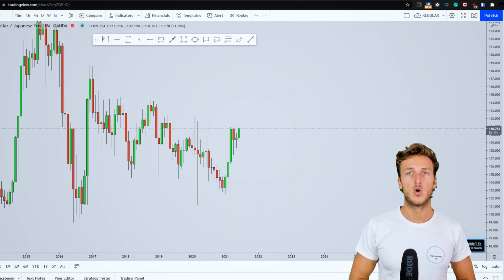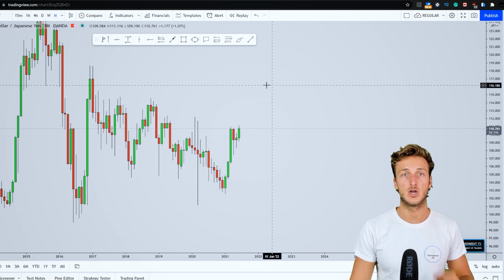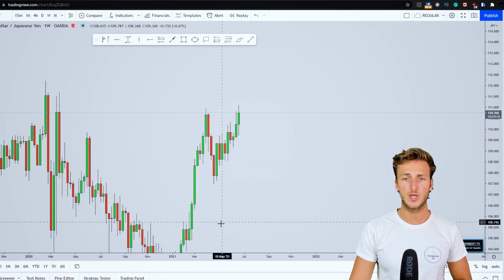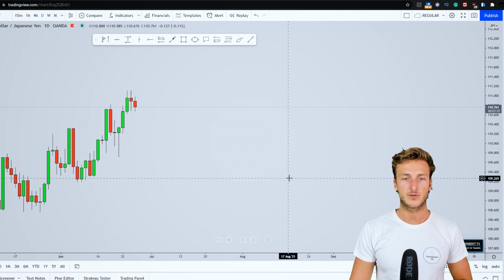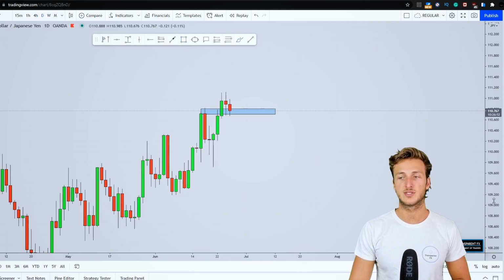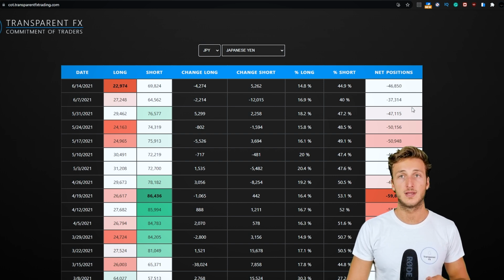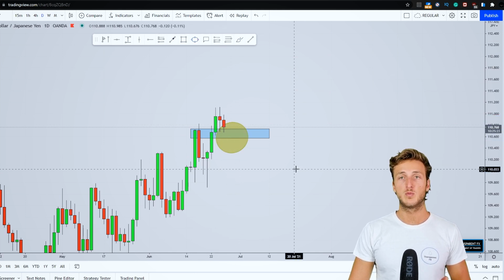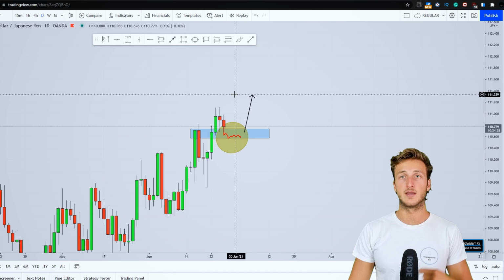Learn How to Perform a Complete Swing Trading Analysis!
In this video, I will be performing a complete swing trading analysis to see where we can be looking for the next potential swing trading setup on it.